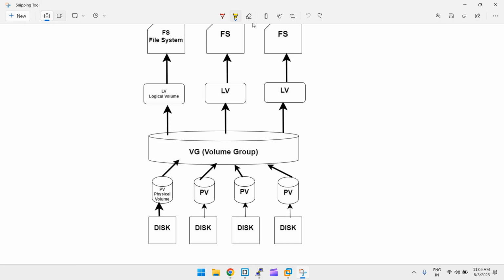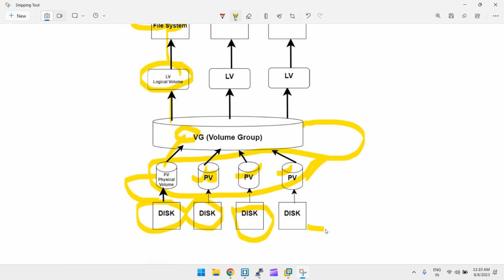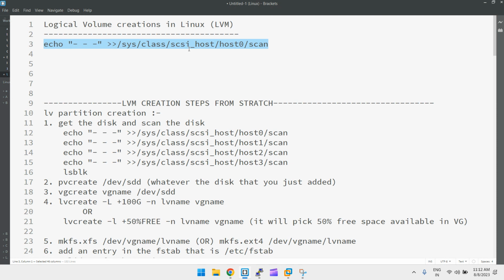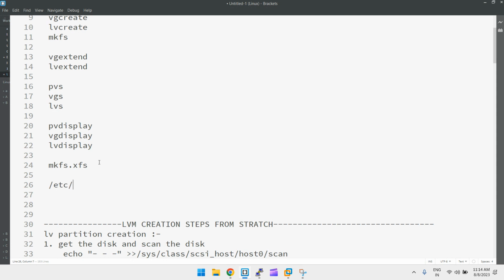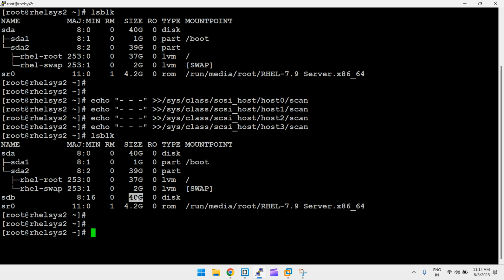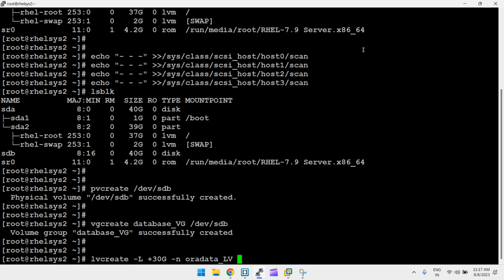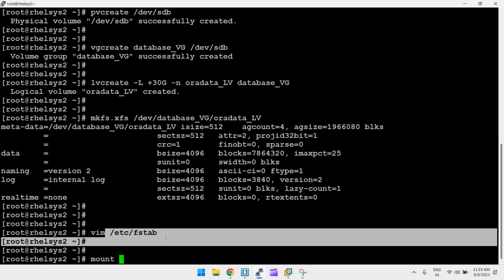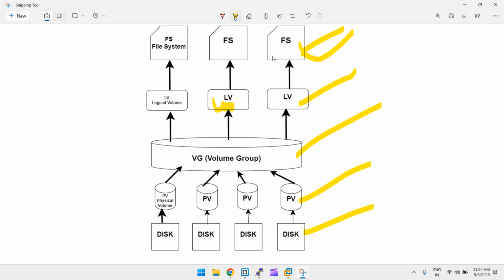Logical Volume Creation in Linux || LVM Creation in Linux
Logical Volume Creation in Linux

how to create LV partition?
how to create LV?
how to create LVM?
LVM
How to create a lvm from stratch?
how to create LV in detail in linux
Linux Admin partition creation
LVM creation in linux